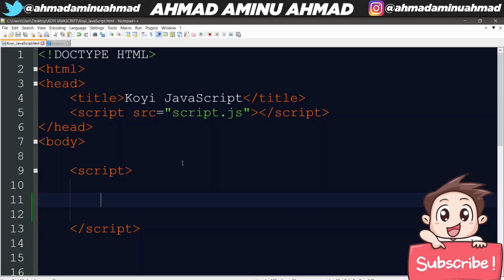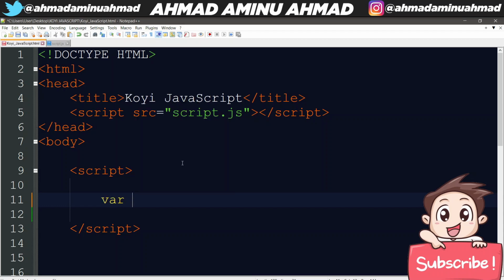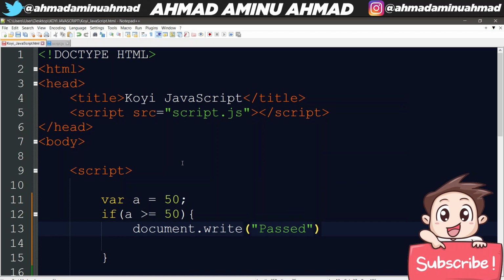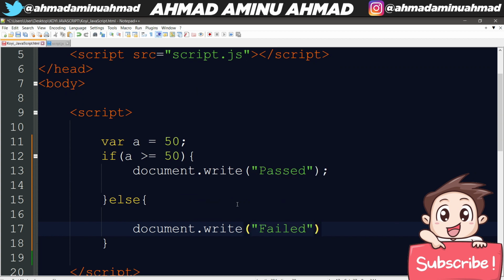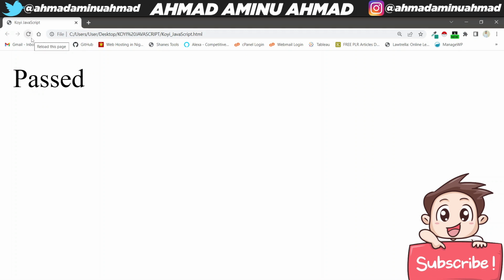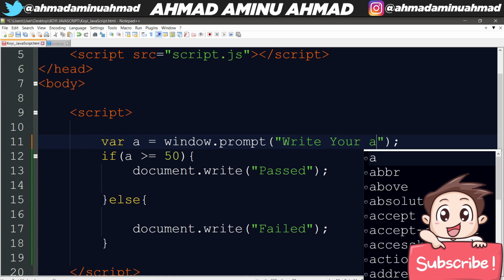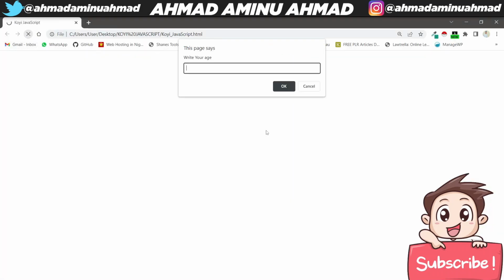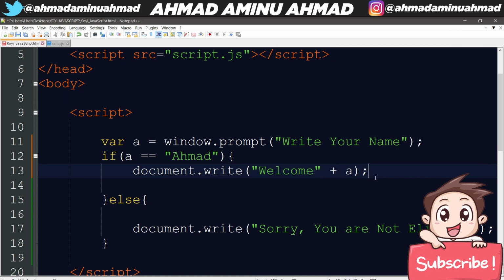KOYI JAVASCRIPT 17 ELSE STATEMENT